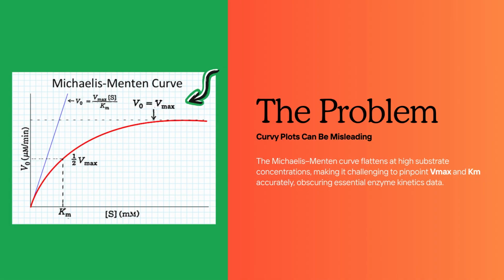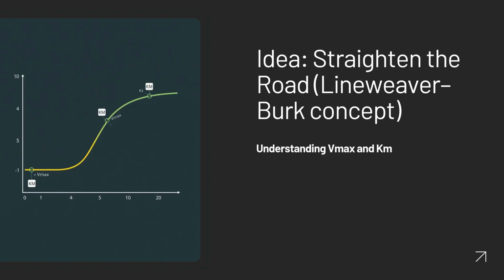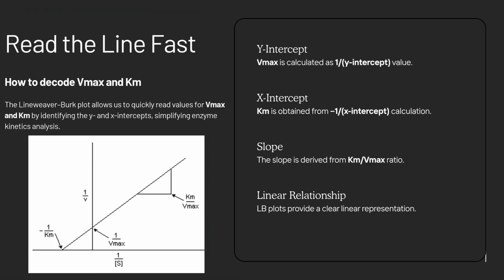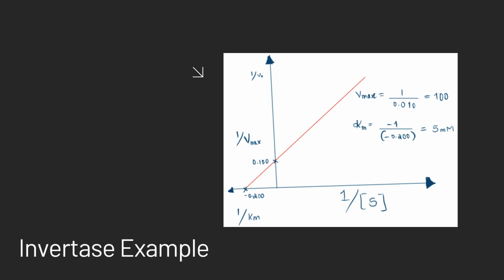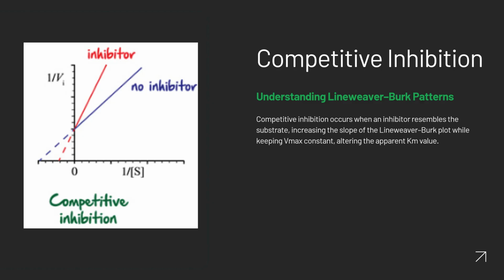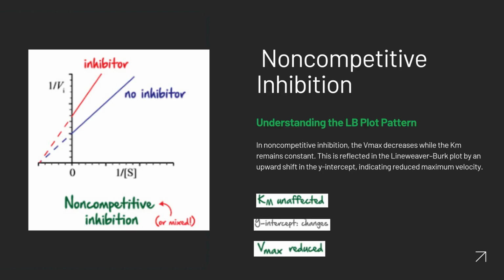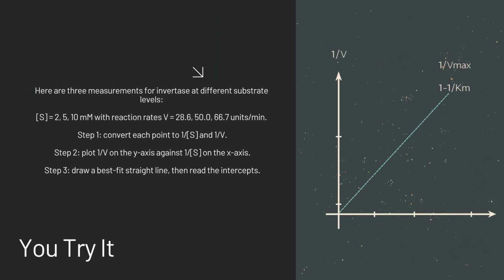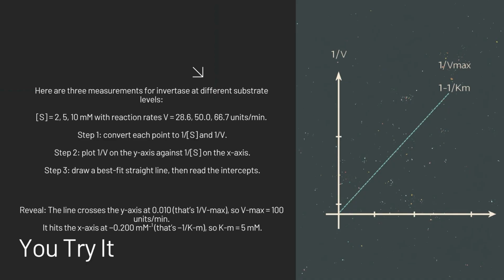Presentation Invertase Hero Lineweaver–Burk Plot Explained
Quick 4-min crash course: meet Invertase, see why the Michaelis–Menten curve is hard to read, and use the Lineweaver–Burk plot (1/V vs 1/[S]) to grab Vmax and Km fast. We do a example (y-int 0.010 → Vmax 100; x-int −0.200 → Km 5 mM) + quick look at competitive vs noncompetitive inhibition. Like, drop your answers from the practice slide, and share!